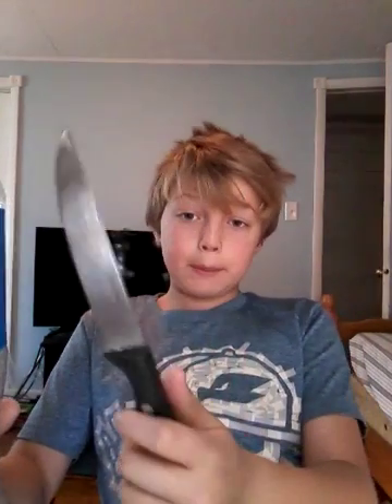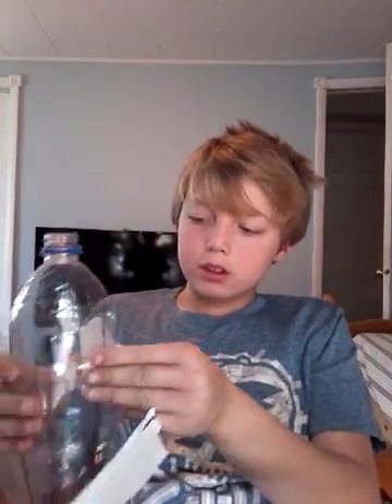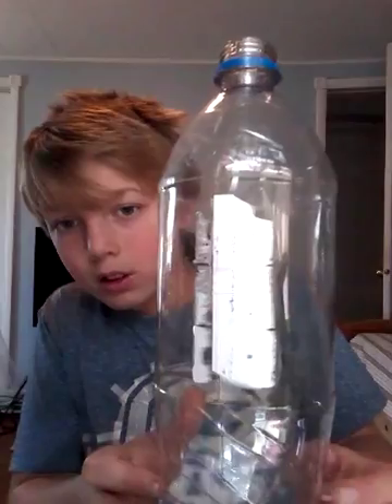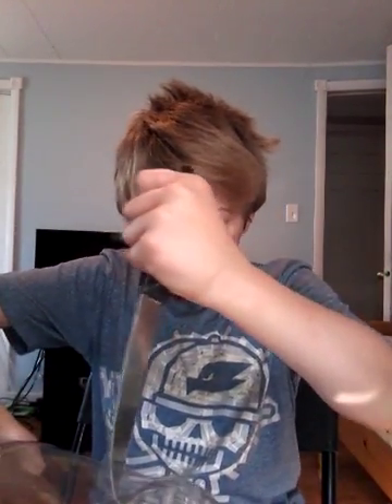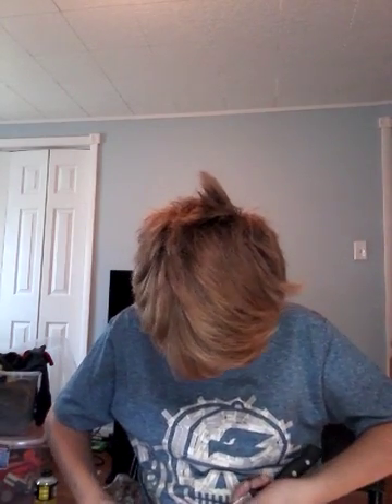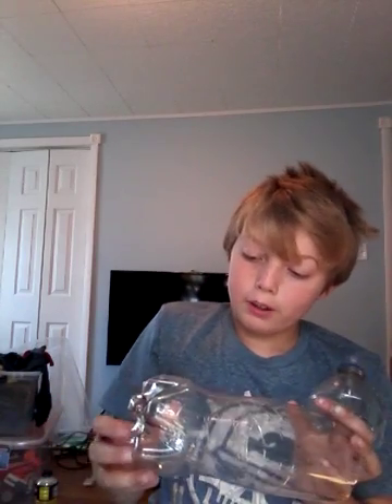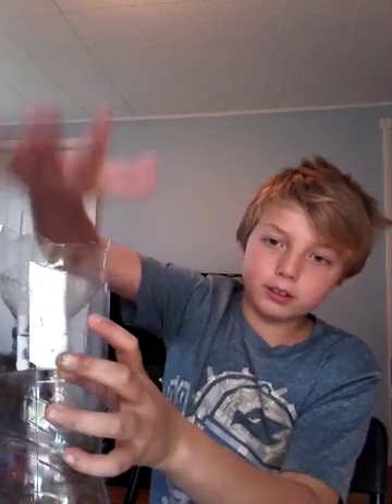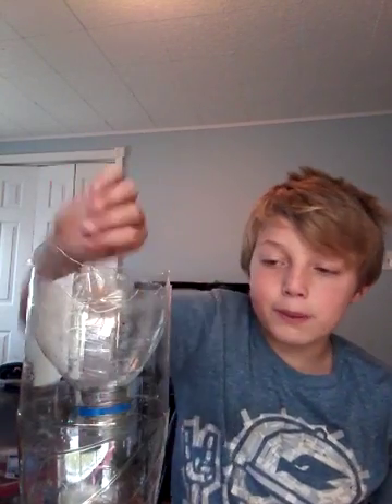How to make a minow trap/bee trap